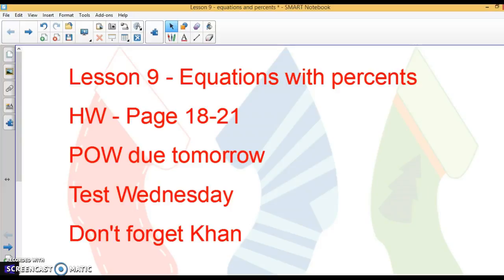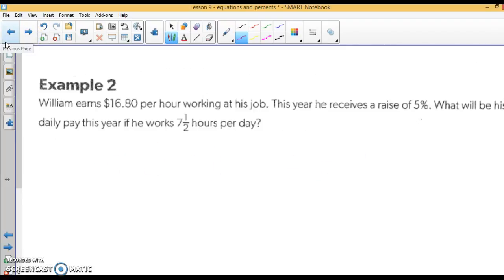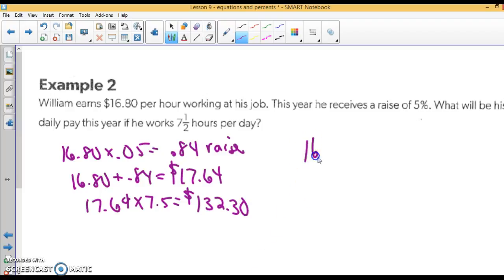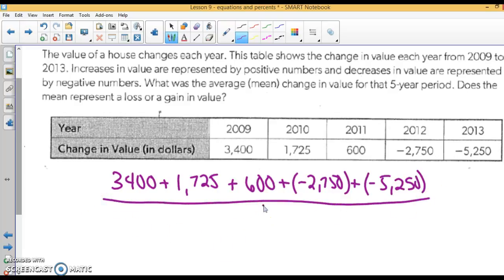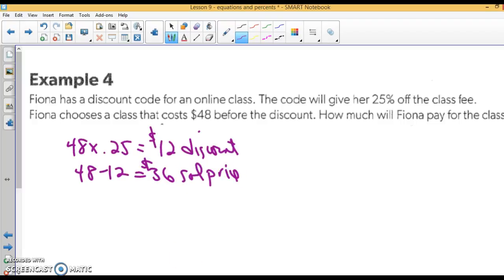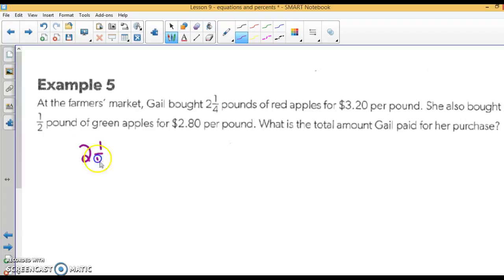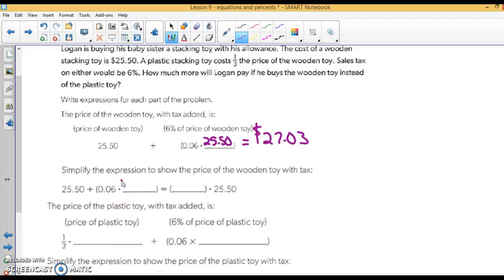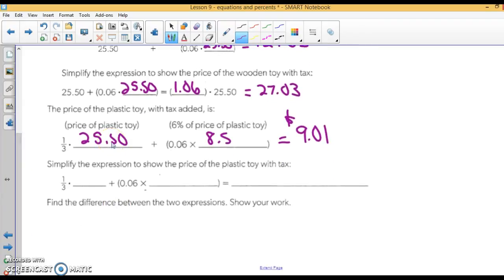Percent Unit Lesson 9